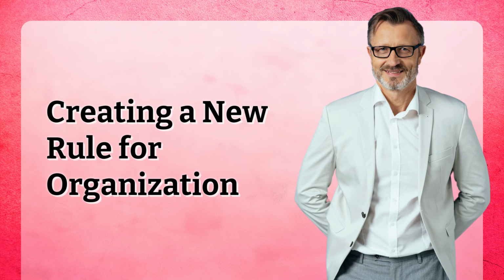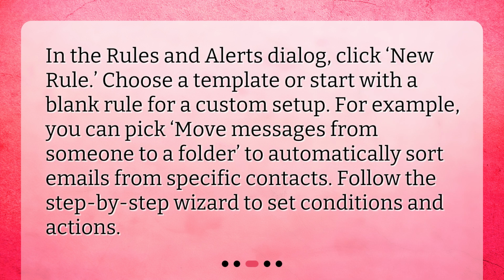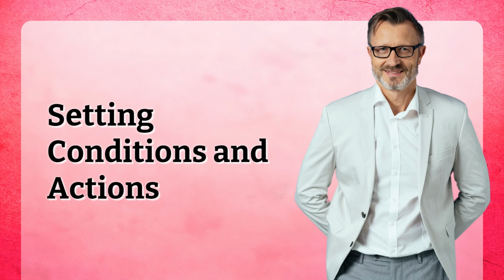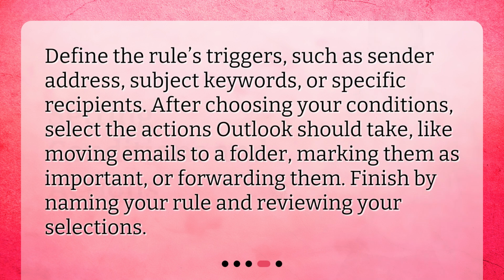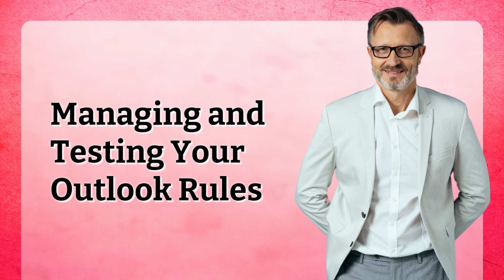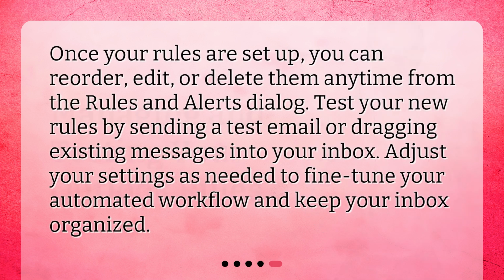Organize Your Outlook Inbox: Easy Automation with Rules & Filters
Outlook Automation Guide 👉 Tired of inbox chaos? Learn how to automate and organize your email in Outlook with easy rules and filters. This step-by-step tutorial shows you how to streamline email management, reduce clutter, and boost productivity with Outlook’s built-in automation features. Perfect for beginners and productivity seekers!

00:00 🔹 Introduction to Outlook Email Automation
00:27 🔹 Accessing Rules and Filters in Outlook
00:51 🔹 Creating a New Rule for Organization
01:18 🔹 Setting Conditions and Actions
01:43 🔹 Managing and Testing Your Outlook Rules

📌 Time Management & Focus Tools 🔸 Automation & Workflow Apps 🔸 Easy Email Workflow Automation with Outlook Rules and Filters